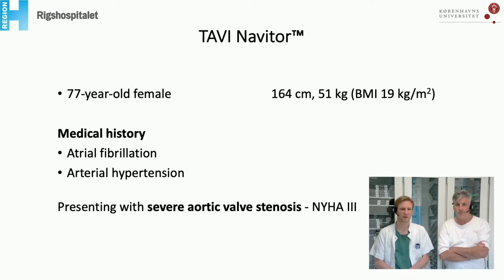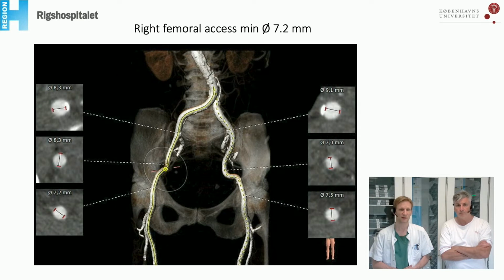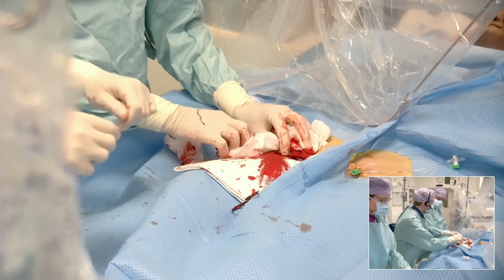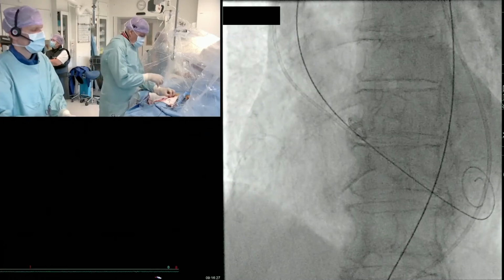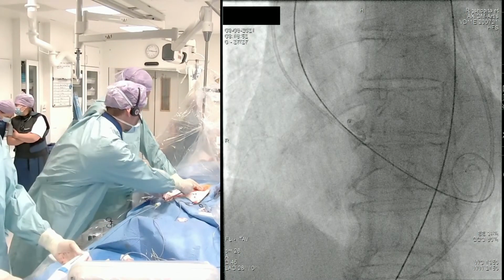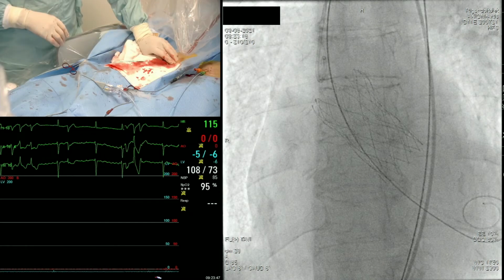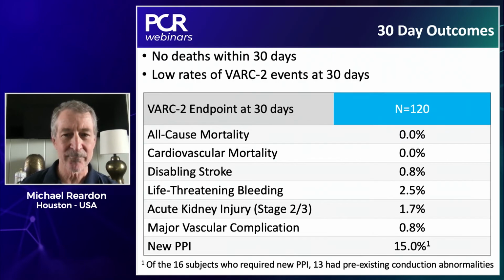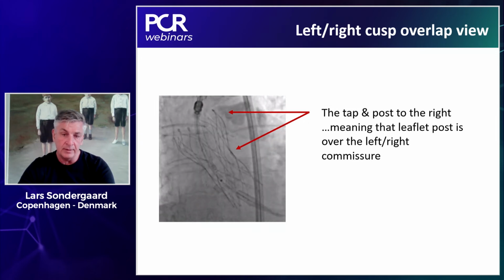How can I minimise paravalvular leak for my TAVI patients? - Webinar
Watch this PCR Webinar if you want to discuss how paravalvular leak impacts the clinical outcome for the patient, to discuss novel sealing technology in a next generation THV and to learn how to reduce PVL by optimizing procedural steps.